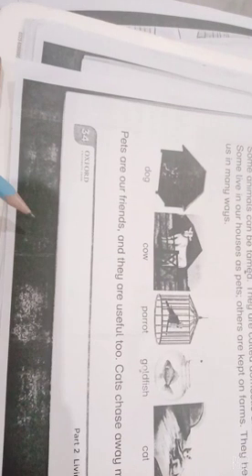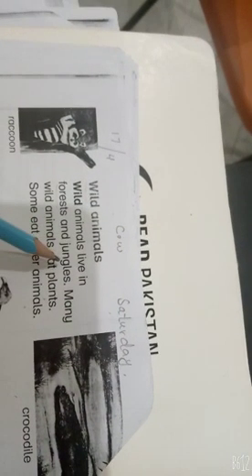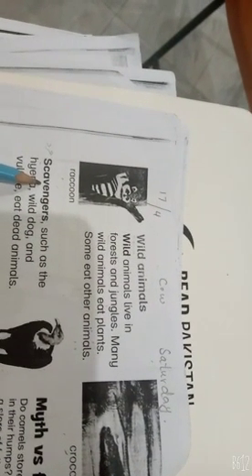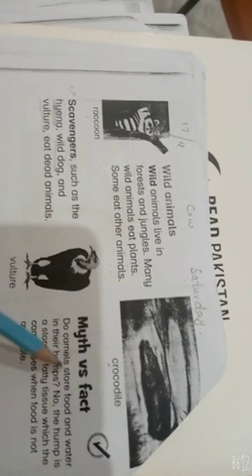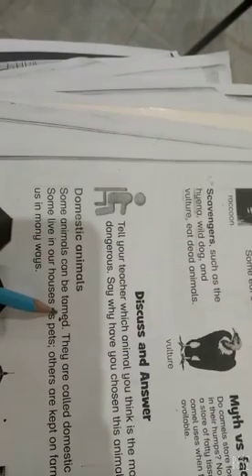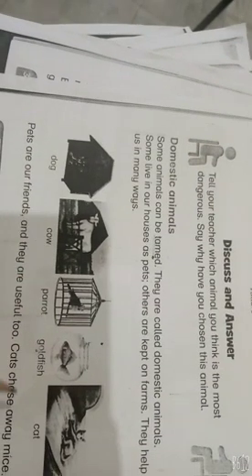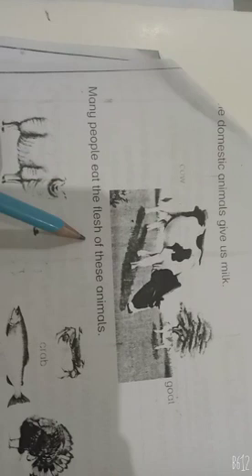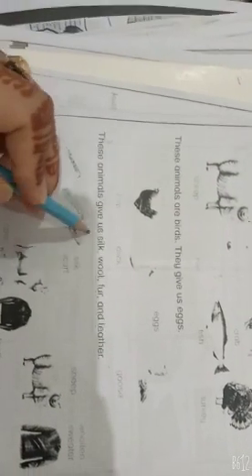Grade 2 ( Science) 17 April